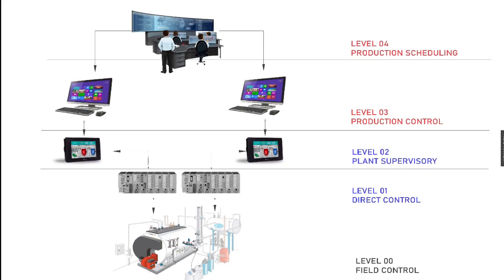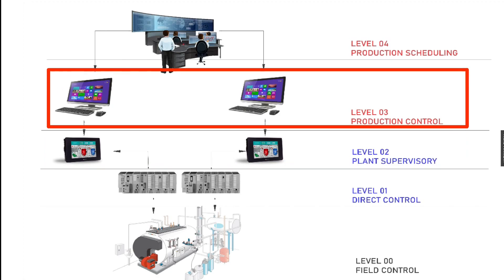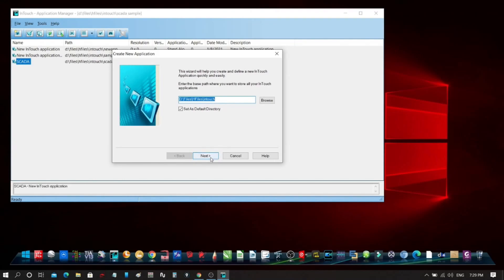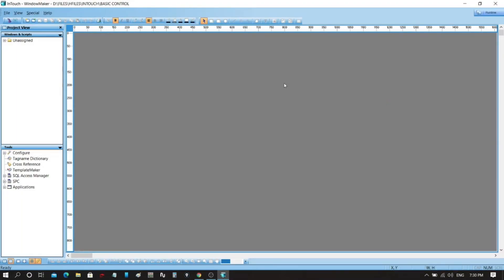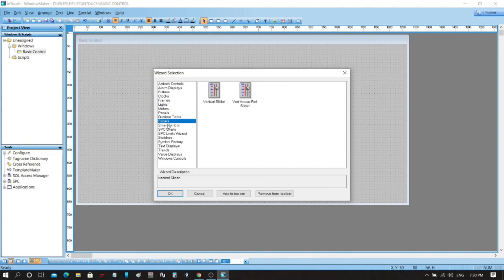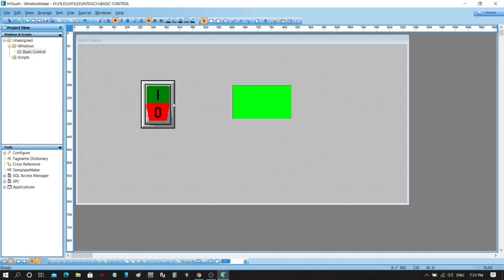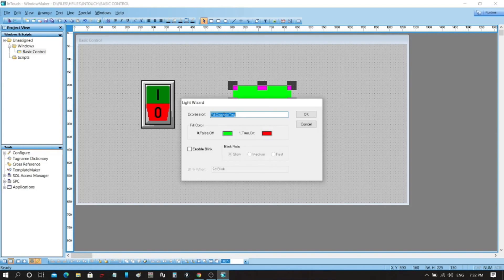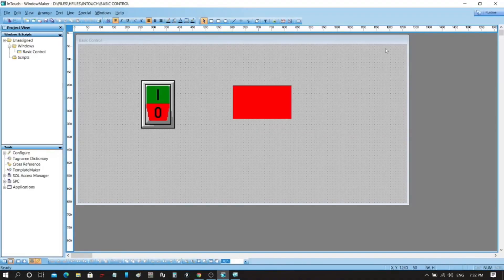How SCADA system Works?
SCADA is an acronym for supervisory control and data acquisition, a computer system for gathering and analyzing real time data. SCADA systems are used to monitor and control a plant or equipment in industries such as telecommunications, water and waste control, energy, oil and gas refining and transportation.

for info